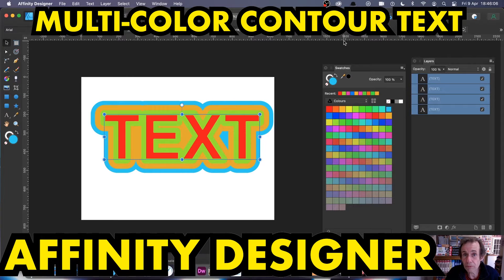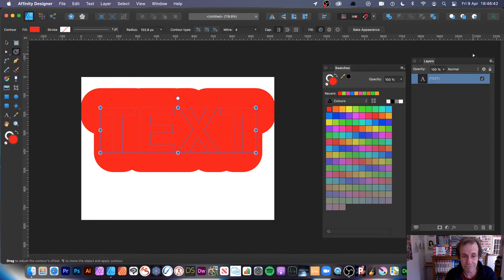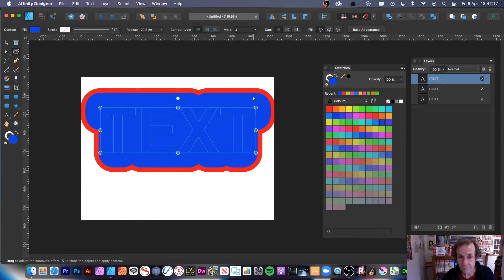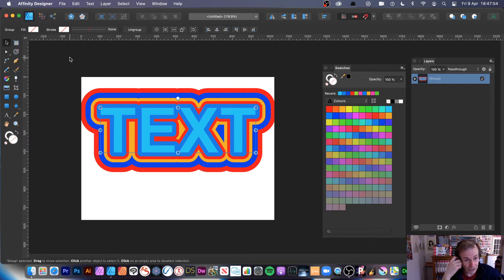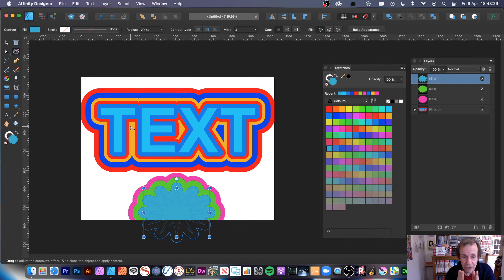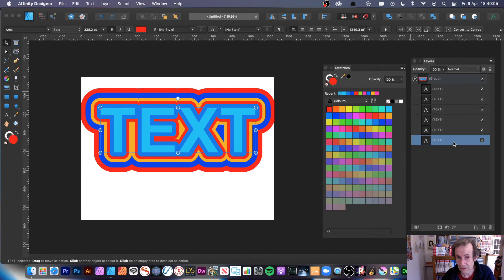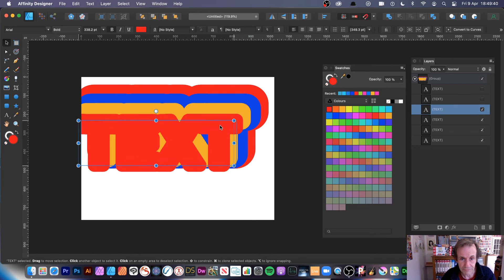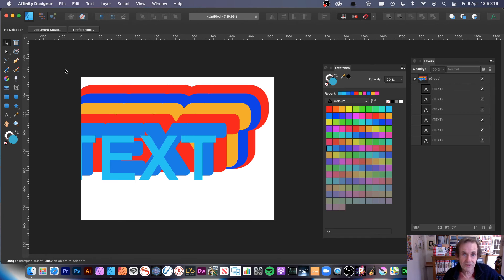Affinity Designer : Multi color Contour Text Tutorial HOW TO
Affinity Designer :  Multi color Contour Text Tutorial -  how to use the contour and duplicate